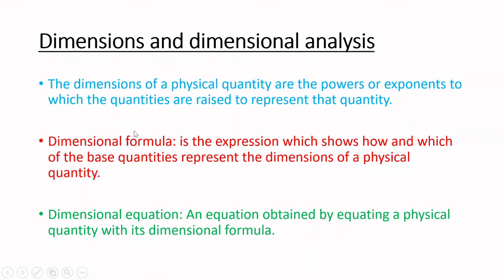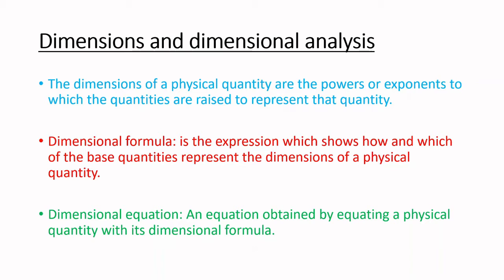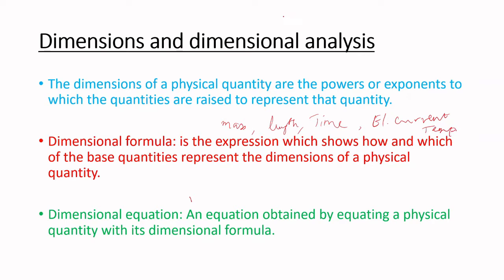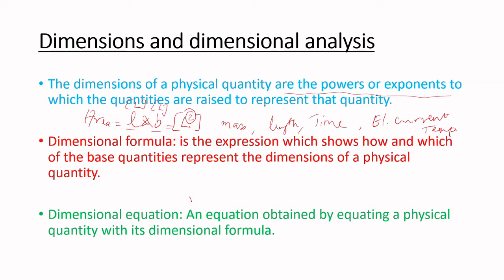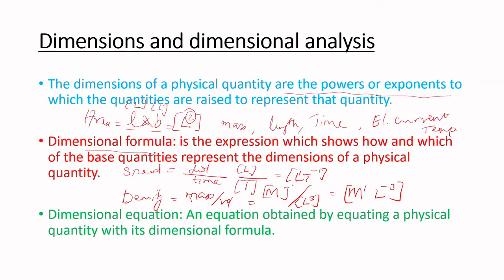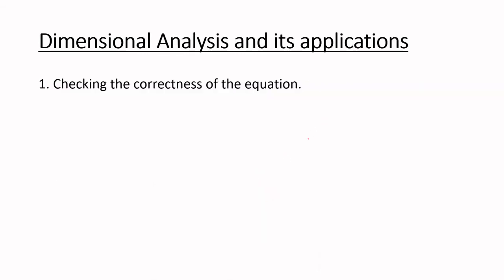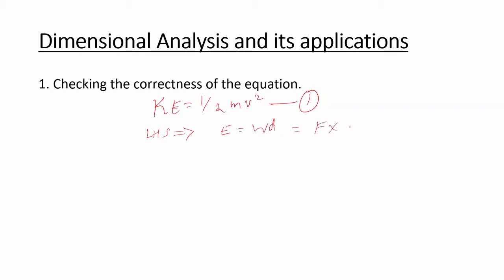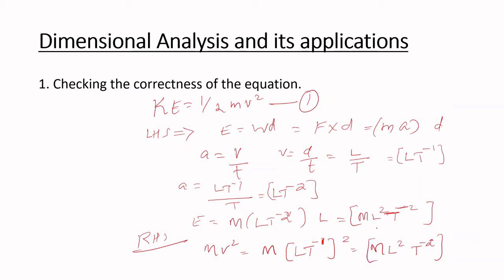WHAT ARE THE USES OF DIMENSIONAL ANALYSIS ? | CH 2 | CLASS 11 | PHYSICS | video in English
THIS VIDEO EXPLAINS THE USES OF DIMENSIONAL ANALYSIS WITH EXAMPLES.
We do have private tutions for class 11 and 12 Physics .